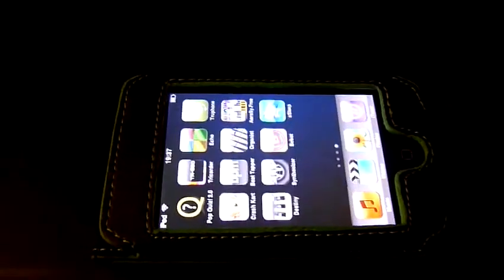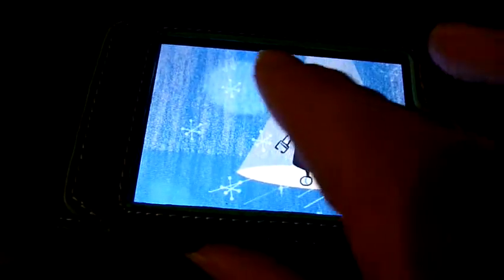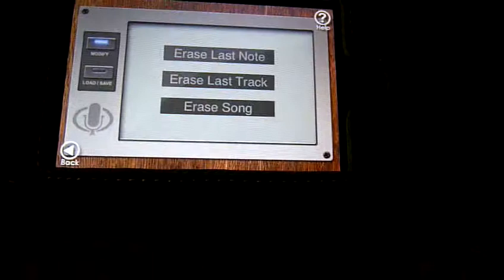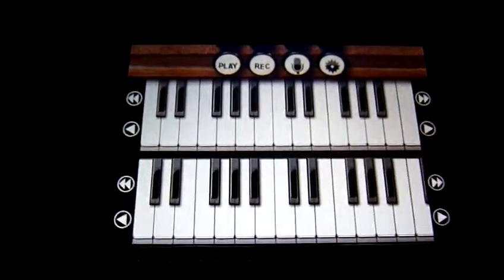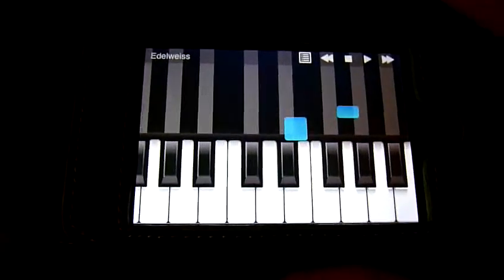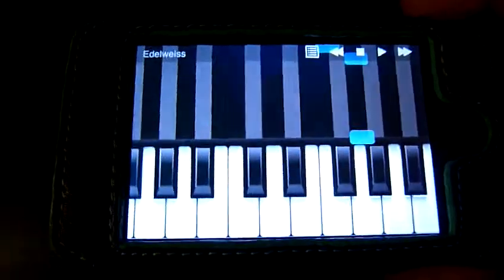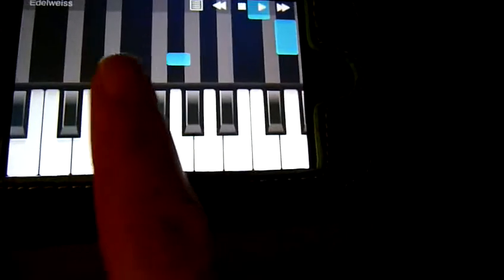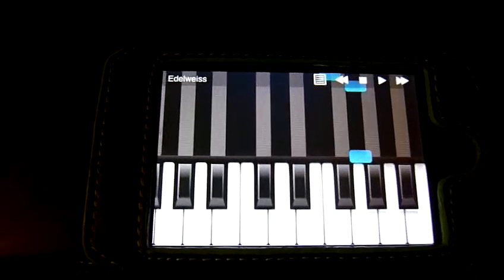Musical Apps on the iPod Touch.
A few of the keyboard related musical apps on my iPod Touch.